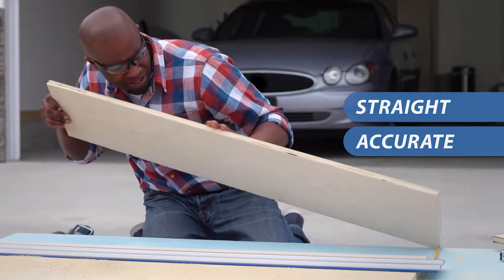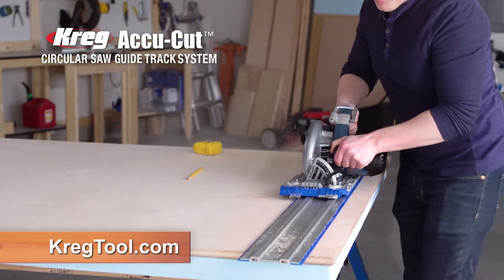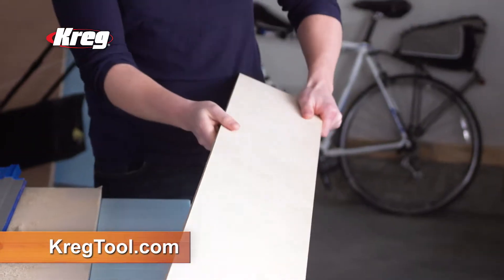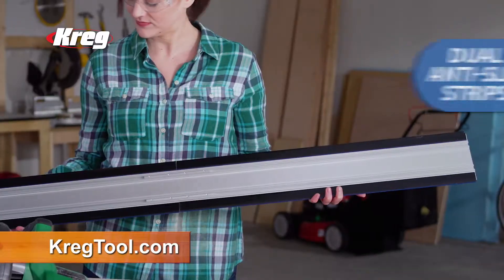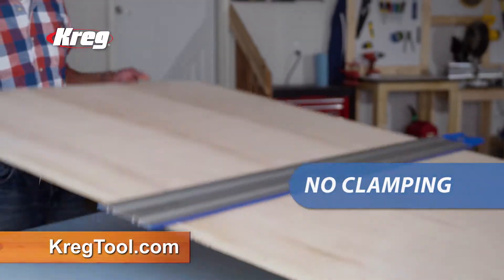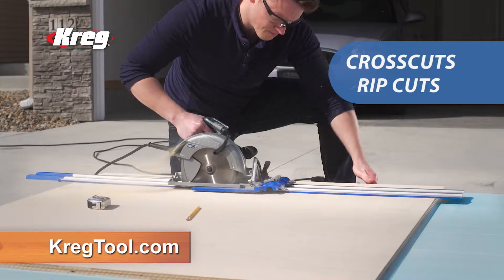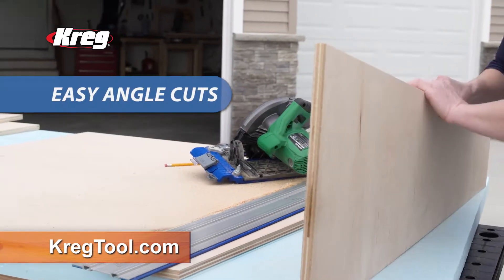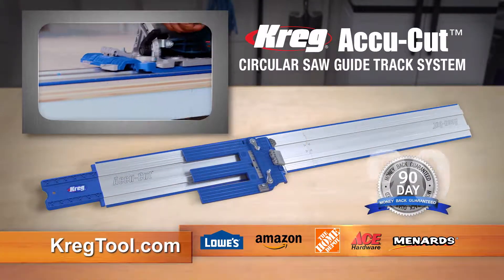Kreg Accu-Cut :30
CLIENT: Kreg Tools
PRODUCTION: Red Noise 6
EDITOR: Brian R. Johnson

To obtain the quality services of RED NOISE 6